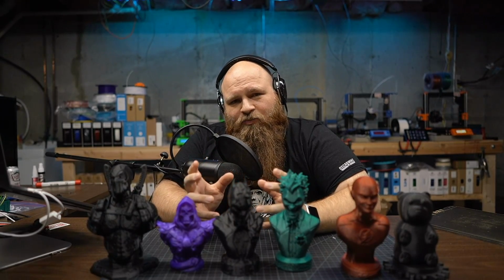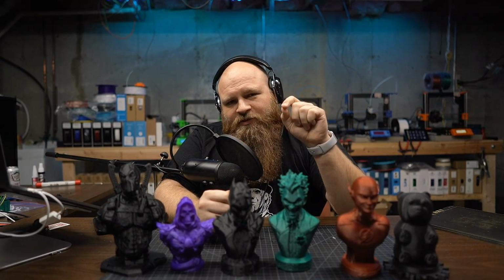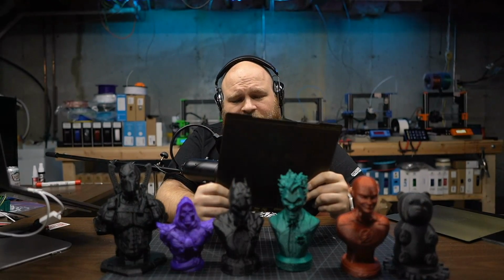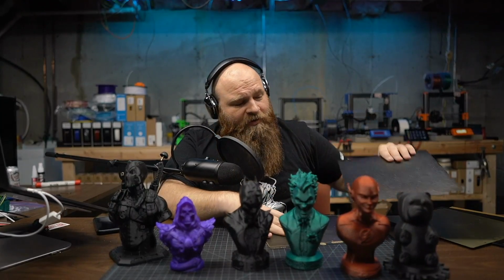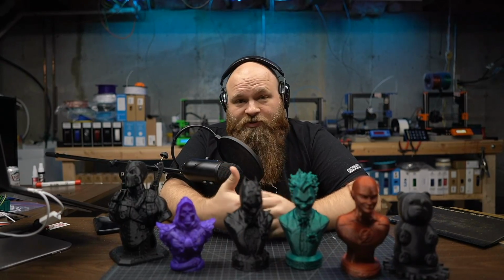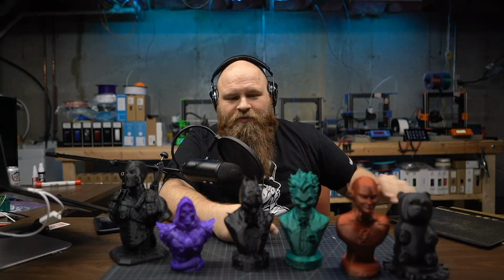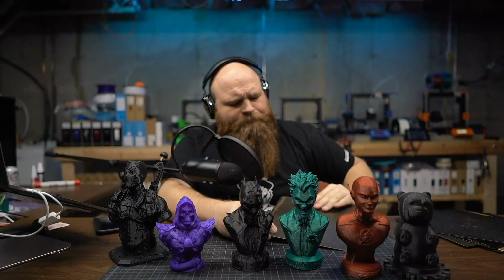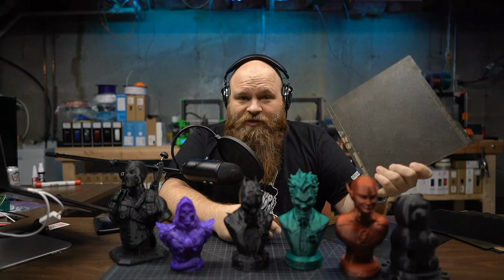Prusa Textured PEI: Myth or Legend?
First teased in 2017 has the Prusa Textured Sheet lived up to the hype or has it become the missing piece of the forgotten puzzle? Josef, Team Prusa, Community, let's sit down and talk about the one thing that keeps the community up at night.